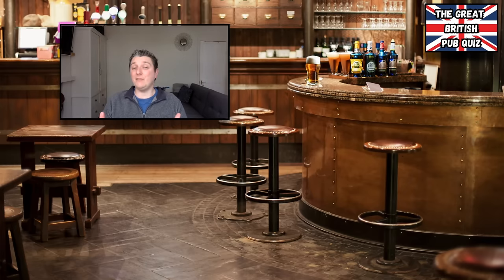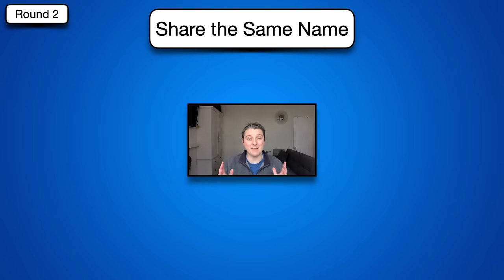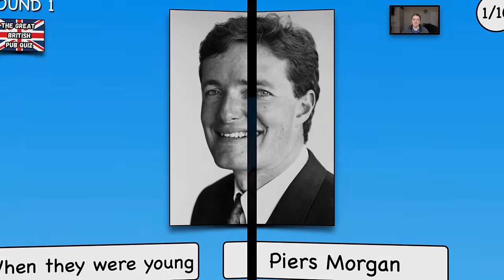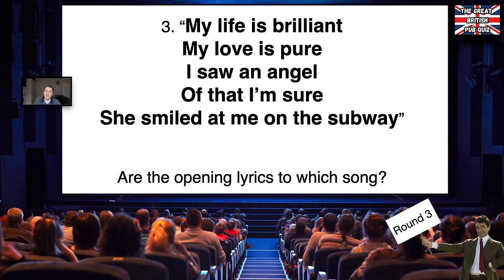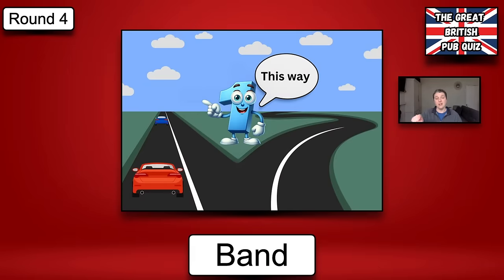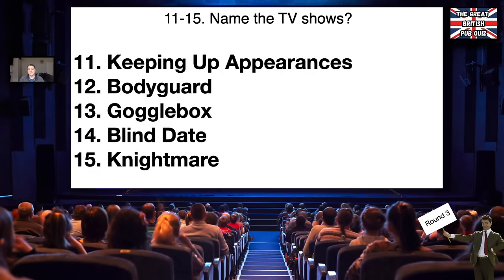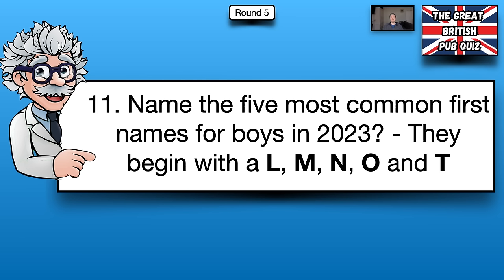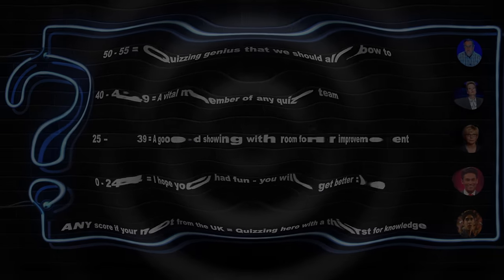Great British Pub Quiz: Picture round, Share the Same Name, Entertainment, Pictogram & GK.No.7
Welcome to my 5 round pub quiz.

Very easy to play and family friendly Virtual Pub Quiz. Being the Great British Pub quiz - all questions are about the UK.

Here are the five rounds this week:
Picture round
Share the Same Name
Entertainment round
Pictogram
General Knowledge round

55 points available, question 11 in round 3 and 5 are worth up to five points each.

A fun, family friendly and easy to play quiz all in under 25 minutes.

00:00 Intro
00:37 Picture round
03:27 Share the Same Name round
07:19 Answers for round 1 & 2
10:17 Entertainment round
15:02 Pictogram round
17:01 Answers for round 3 & 4
19:43 General knowledge round
23:44 Answers for round 5